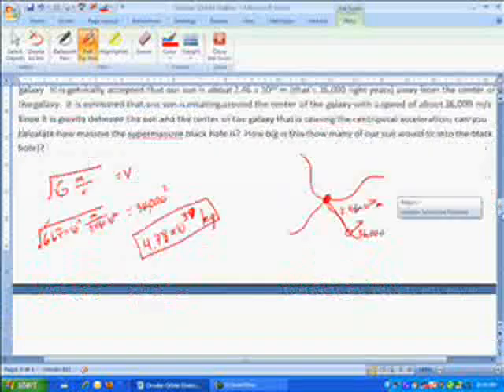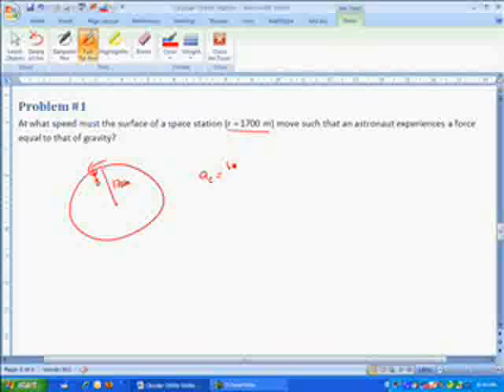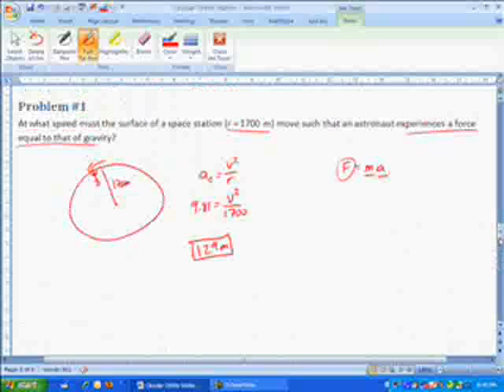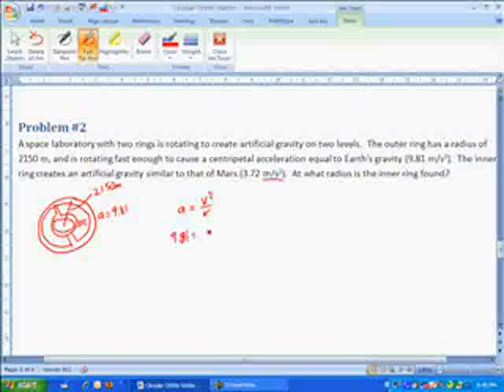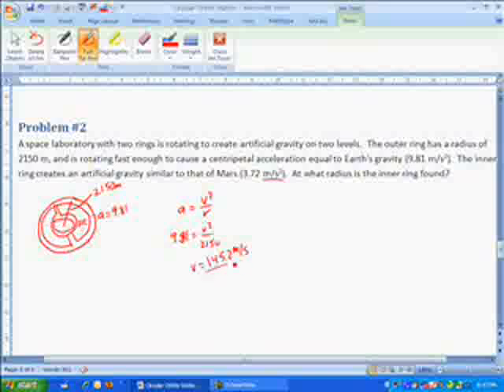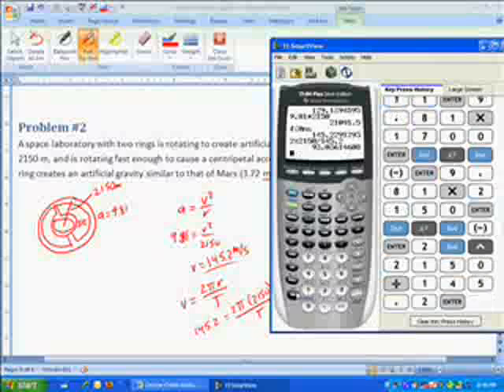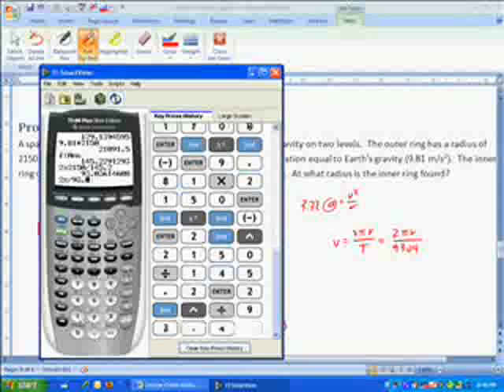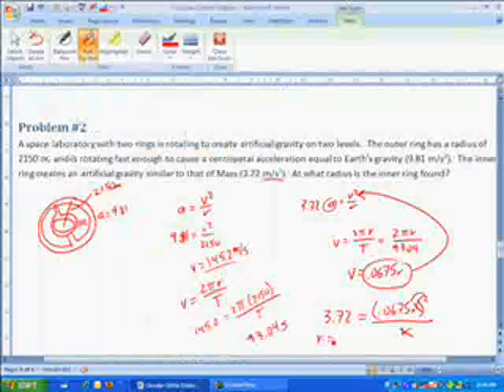Artificial Gravity.mp4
Problems for my class related to centripetal acceleration and artificial gravity in space stations.